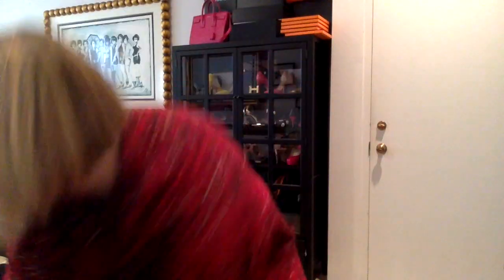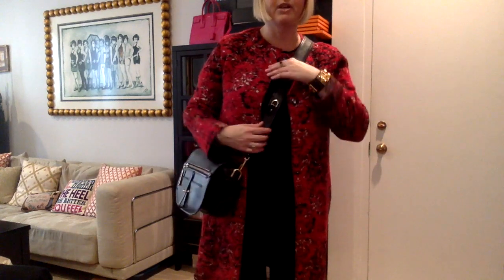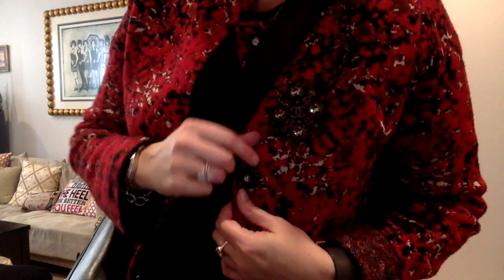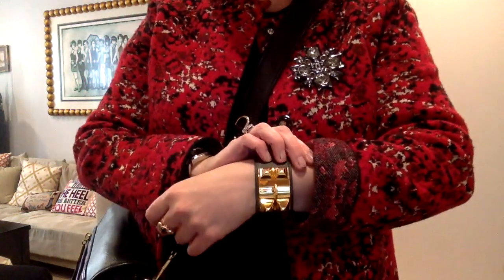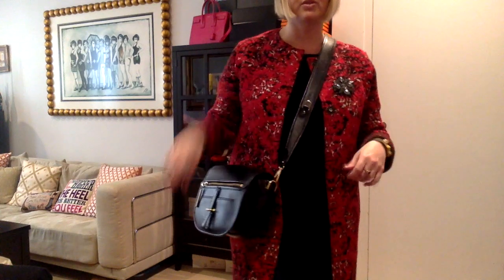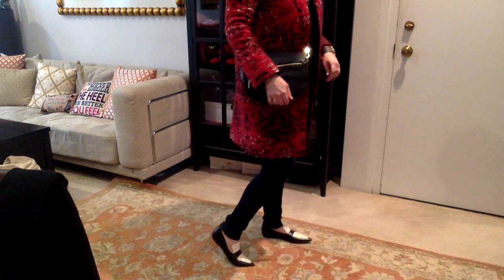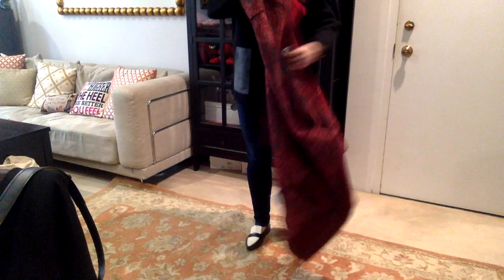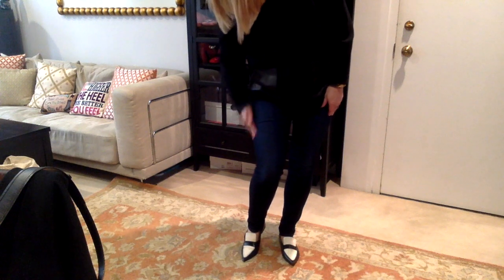Baubles from Viola Lovely, OOTD, Sunday Chit Chat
What I'm wearing:
M Missoni jacket
J Crew sweater
AG jeans
Céline shoes
Philip Lim bag
Hermés bracelet

My favorite Tom Ford mascara - the thickening one
The lengthening version
Maybelline colossal volume express